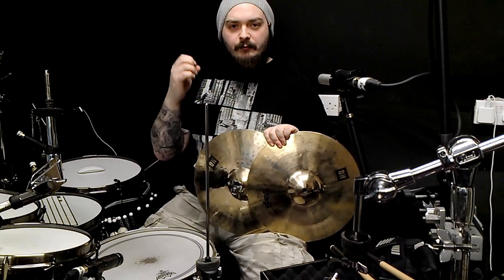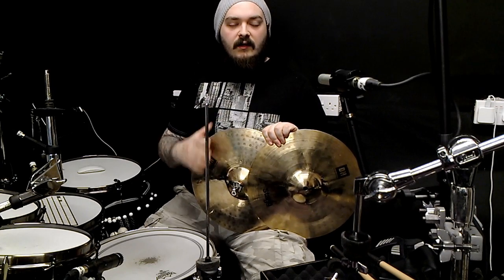Stagg 14" DH Medium Hi Hats - Demo with mics - James chapman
From a series of videos showcasing Stagg hand made B20 Cast Bronze Cymbals.

Stagg's DH (or dual-hammered) series consists of highly versatile professional cymbals for the most demanding players. Dynamic overtones, optimal projection and character.

These 14" DH Medium H-hats are crisp, clean, bright and full bodied. The perfect all-rounders.

Demos by James Chapman, proud endorsee of Stagg Cymbals.